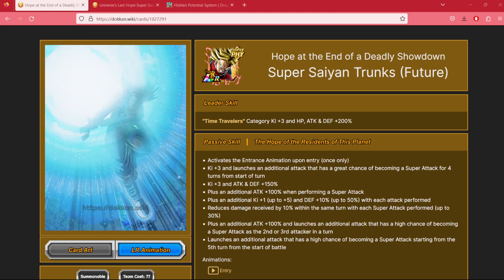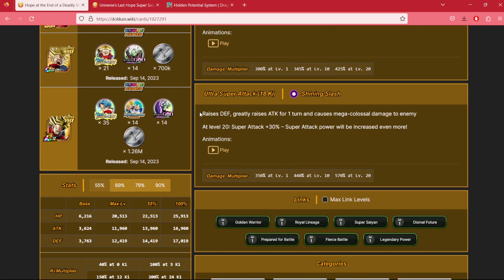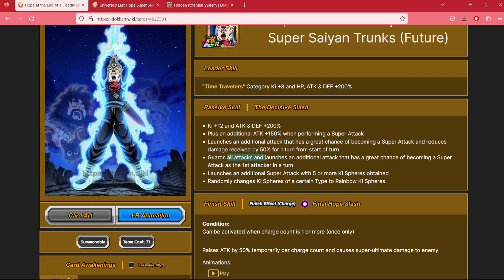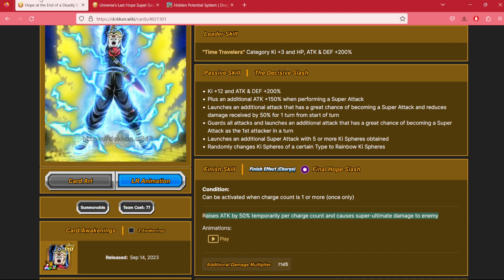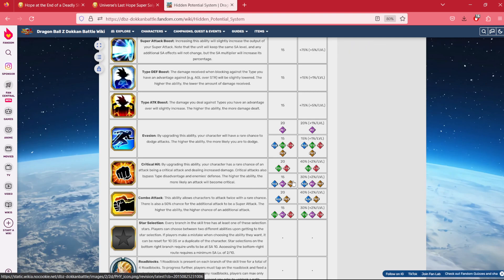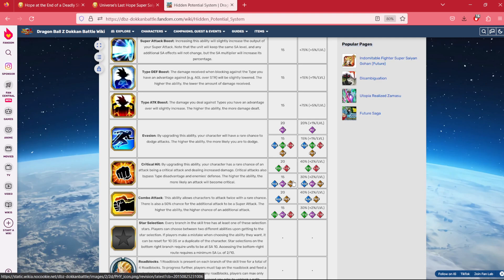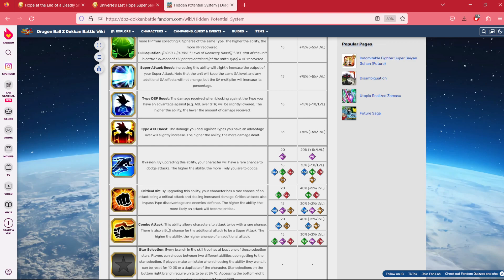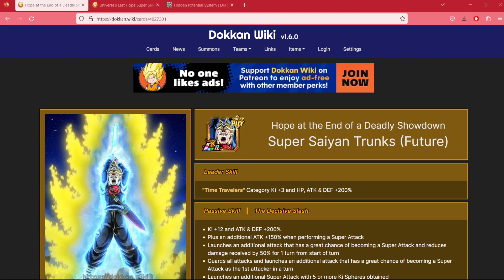HIDDEN POTENTIAL GUIDE: HOW TO BUILD LR SWORD OF HOPE TRUNKS HIDDEN POTENTIAL! [Dokkan Battle]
In this video we take a look the LR Sword of Hope Trunks and discuss what i believe is his most viable build is.